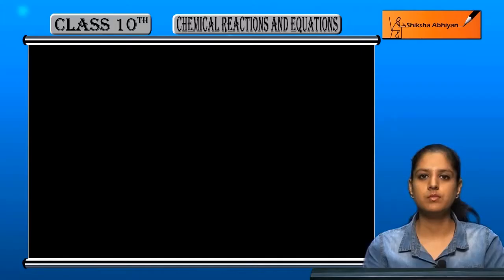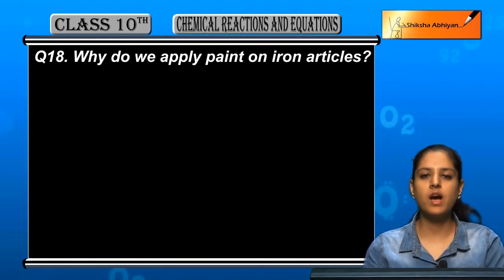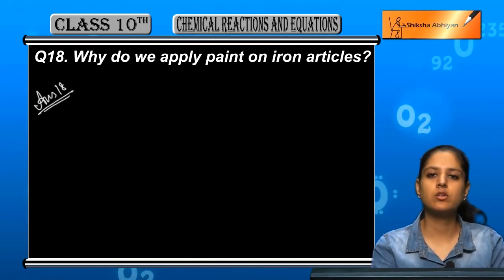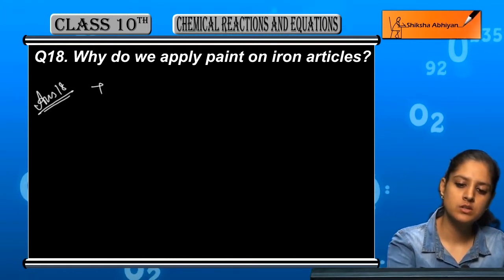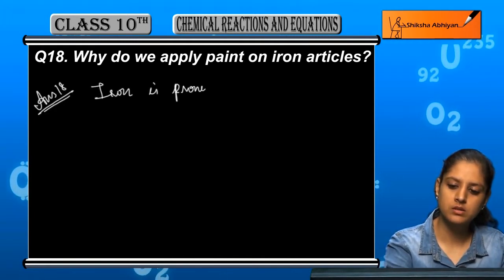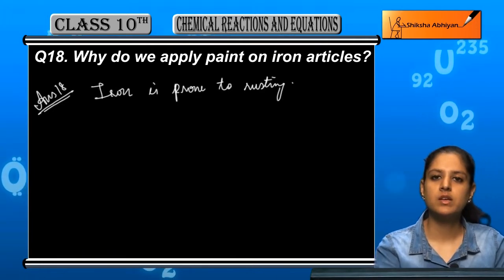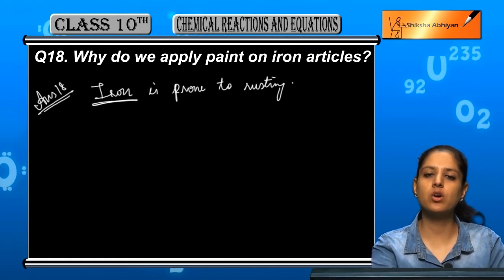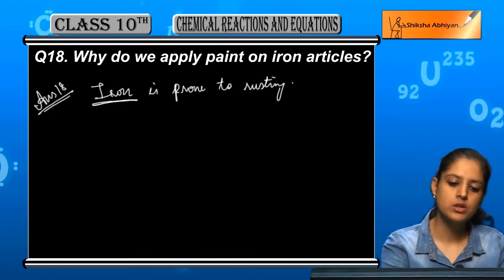Q18 Why do we apply paint on iron articles?